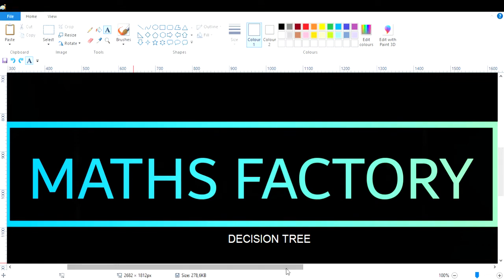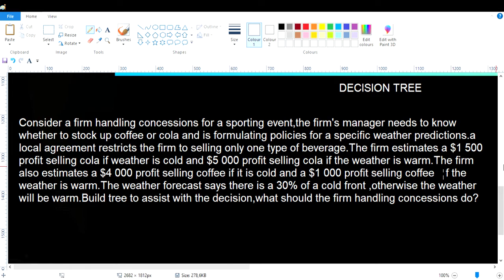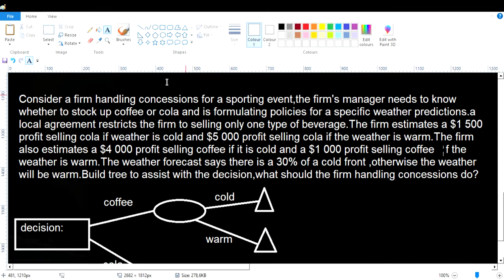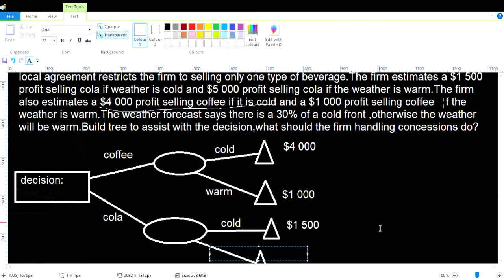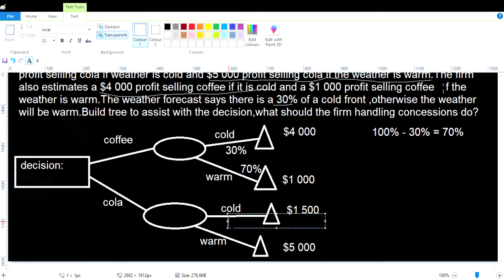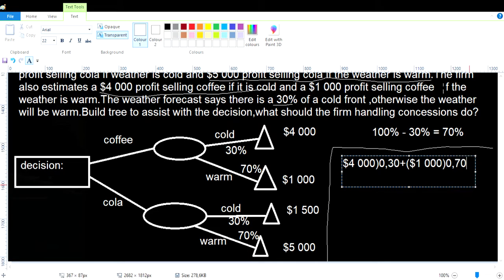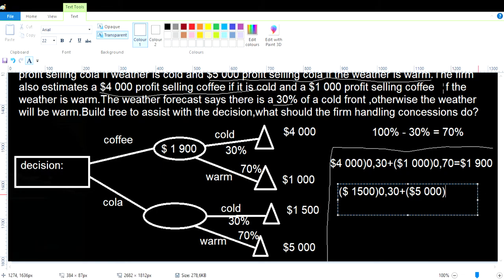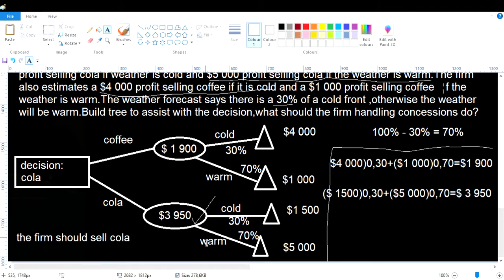decision tree ,calculus 2 (decision tree mata )